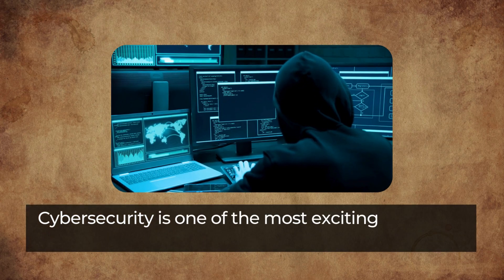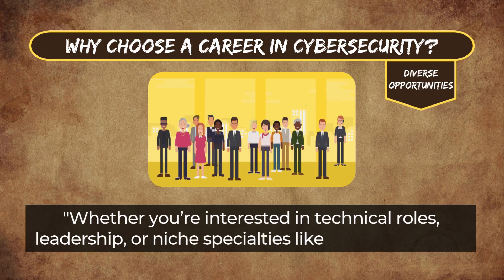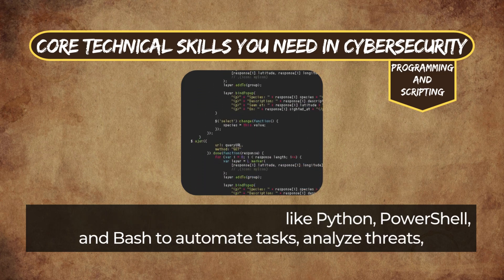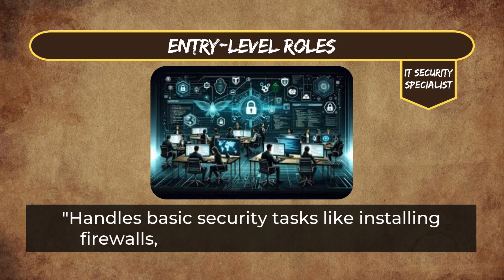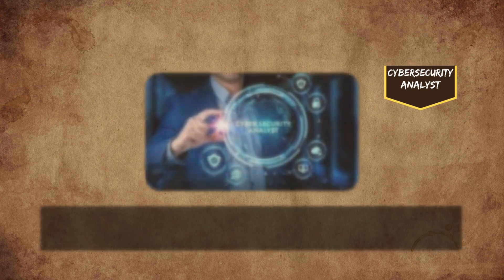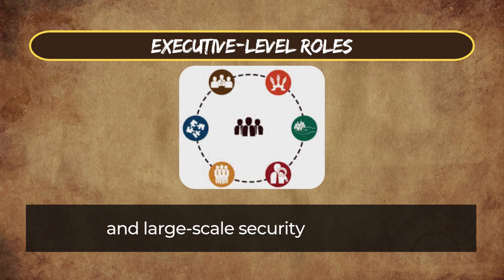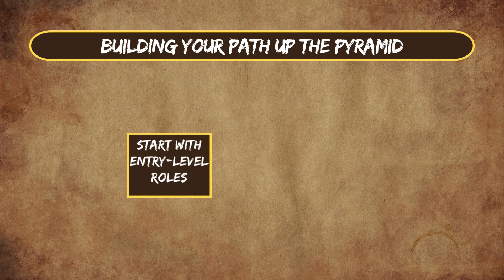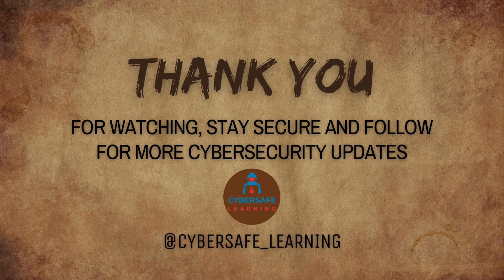Master the Cybersecurity Career Pyramid: Roles, Skills, and Growth Explained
Welcome to Cyber Safe Learning! In this video, we delve into the Cybersecurity Career Pyramid, outlining the key skills and roles essential for thriving in the cybersecurity field. Whether you’re just starting out or aiming for a leadership role, understanding the career path is crucial.
We cover foundational skills for entry-level positions, advanced technical expertise for mid-level roles, and strategic leadership for senior positions. Explore roles like Security Analyst, Penetration Tester, Security Engineer, and CISO, along with the certifications and experience needed at each stage.

00:00 - Opener
00:05 - Intro
00:24 - Why Choose a Career in Cybersecurity?
00:29 - Unmatched Demand
00:36 - Competitive Salaries
00:46 - Diverse Opportunities
00:55 - Job Security
01:04 - Core Technical Skills You Need in Cybersecurity
01:07 - Networking and Protocols
01:17 - Operating Systems
01:27 - Programming and Scripting
01:38 - Cybersecurity Tools
01:48 - Cloud Security
01:56 - Entry-Level Roles
02:06 - SOC Analyst (Security Operations Center)
02:14 - IT Security Specialist
02:25 - Penetration Testing Assistant
02:34 - Incident Response Assistant
02:43 - Mid-Level Roles
02:54 - Cybersecurity Analyst
03:03 - Penetration Tester (Red Team)
03:11 - Threat Intelligence Analyst
03:20 - Cloud Security Engineer
03:29 - Incident Response Lead
03:37 - Executive-Level Roles
03:48 - Chief Information Security Officer (CISO)
03:58 - Cybersecurity Manager
04:07 - Security Consultant
04:16 - Cyber Risk Officer
04:26 - Building Your Path Up the Pyramid
04:29 - Start with Entry-Level Roles
04:37 - Specialize in a Mid-Level Role
04:47 - Prepare for Leadership
04:57 - conclusion
05:10 - outro